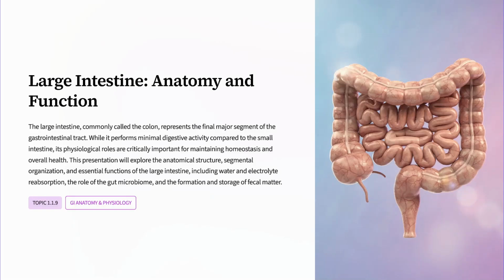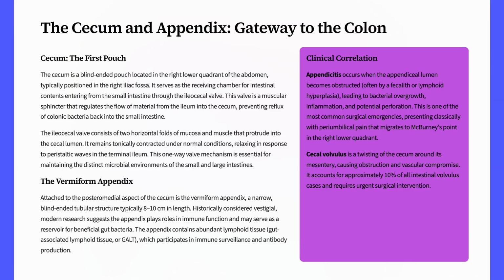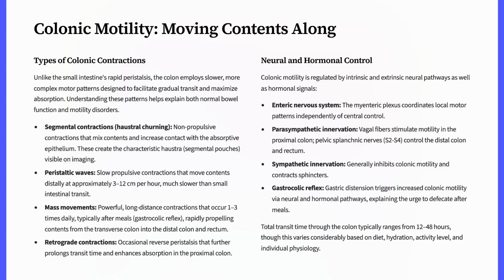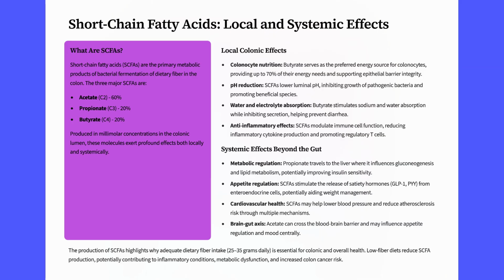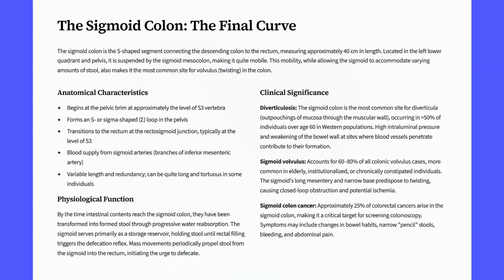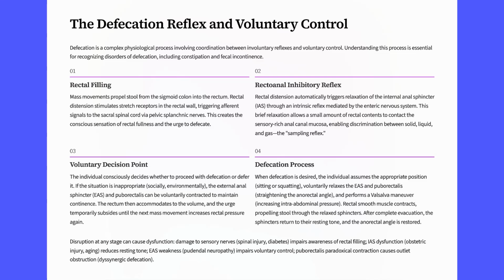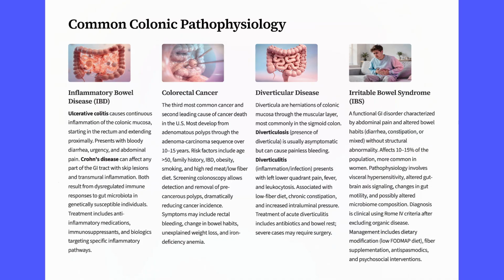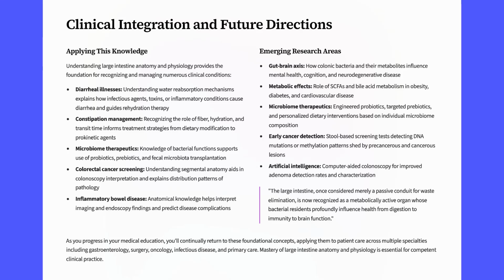1.1.9 Large Intestine: Anatomy and Function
Comprehensive Overview of Large Intestine Anatomy and Function

In this detailed lecture, we explore the anatomy and function of the large intestine, also known as the colon. Covering its structure, physiology, and clinical significance, this presentation delves into the specific roles of its various segments, from the cecum to the rectum. Key topics include water and electrolyte absorption, microbial fermentation, stool formation, and the intricate processes of colonic motility. Clinical implications, such as common pathologies like irritable bowel syndrome, inflammatory bowel disease, and colorectal cancer, are also discussed, alongside future research directions in gut health and microbiome modulation.

00:00 Introduction to Large Intestine Anatomy and Function
00:46 Primary Functions of the Large Intestine
01:38 Anatomical Segments of the Large Intestine
02:07 Clinical Significance of the Cecum and Appendix
02:52 Characteristics of the Ascending, Transverse, and Descending Colon
03:33 Colonic Motility and Neural Control
04:15 Water and Electrolyte Reabsorption
05:33 The Colonic Microbiome
06:57 Intestinal Gas Production and Elimination
07:45 Anatomy and Clinical Features of the Sigmoid Colon
08:24 Rectum and Anal Canal: Structure and Function
10:31 Stool Formation and the Bristol Stool Scale
12:07 Common Colonic Pathophysiology
12:55 Key Takeaways and Future Research Directions
13:46 Conclusion and Clinical Integration